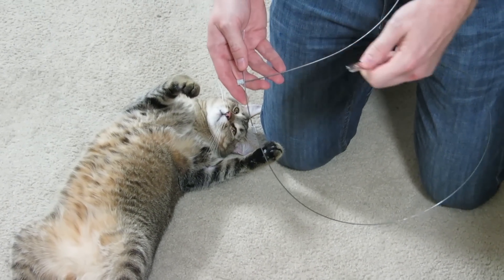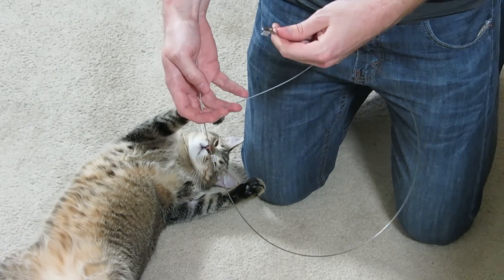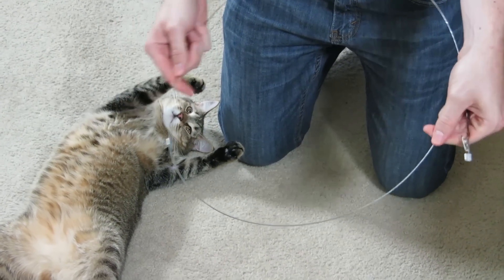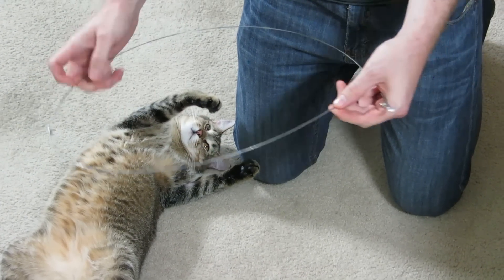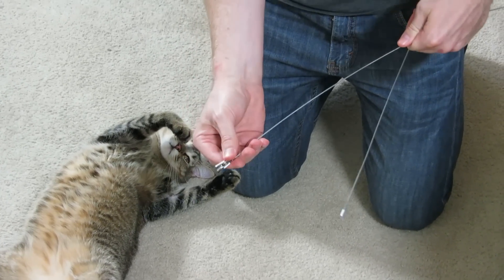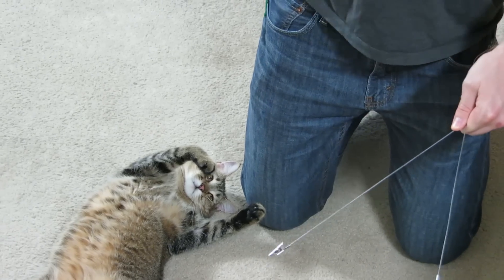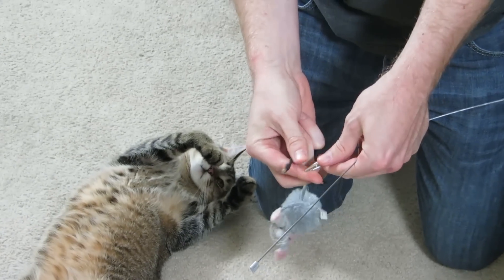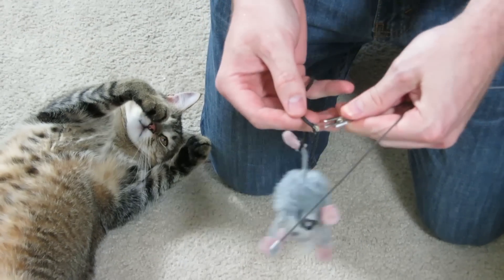$5 DIY Cat Toy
In this video I'm using a plush mouse for a target, which increases the total cost of the toy, but the last few seconds shows the toy with a cheaper target attached: a grocery store receipt.